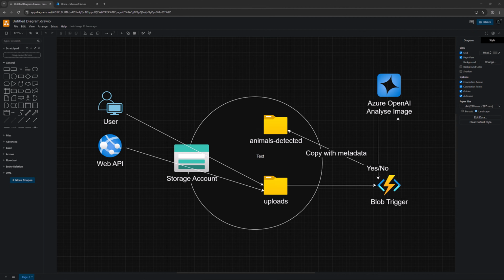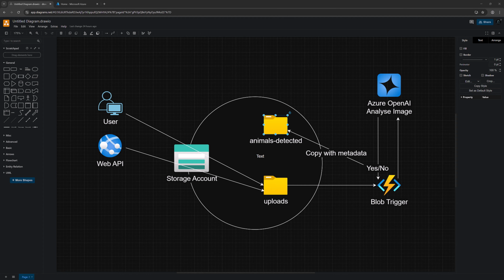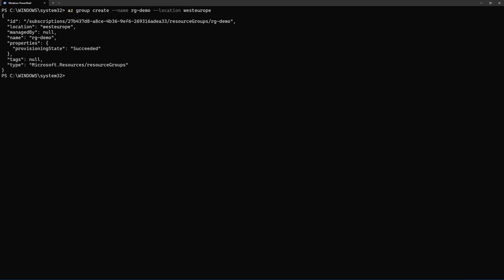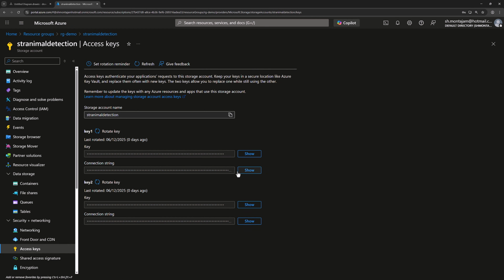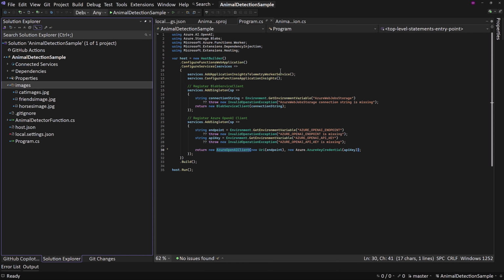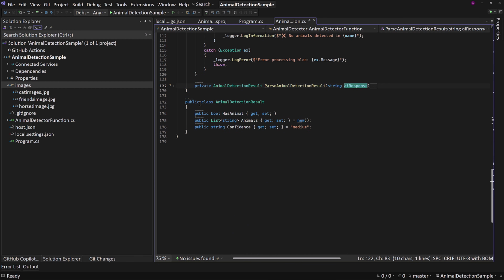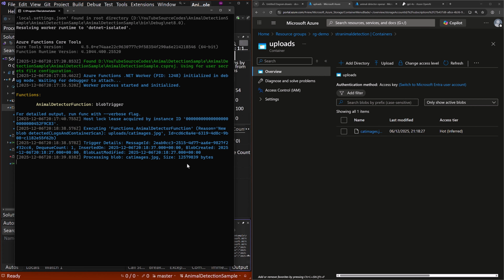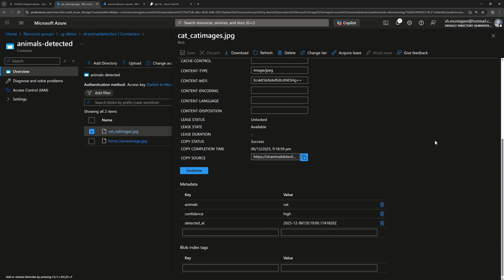Why Image Recognition Is Easier Than Ever 🦁🤖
Serverless AI Image Recognition With OpenAI, Storage Account, and Azure Functions. 🦁🤖

In this video, we are going to learn how to solve a problem with identifying objects in an image, and based on the identification, we can run our custom logic.

As you can imagine, this topic was very difficult to solve in the past, and even in many places, manual control was taking place.

Just imagine when the number of images grows and makes it impossible to be processed by a human work.

But here's what makes this video special - it's not just a toy demo. This is a real, scalable system that could handle lots of images. And it costs much less than it did before.

In this video, you will learn how to create a scalable, cost-effective system that can be automated with AI to detect objects from images.

Example use case:
1. Wildlife Conservation.
2. Pet Photo Management
3. Security
4. E-commerce and Marketplace
5. Research and Medical Applications
6. Real Estate
7. Social Media and Content Moderation
8. Manufacturing Quality Control